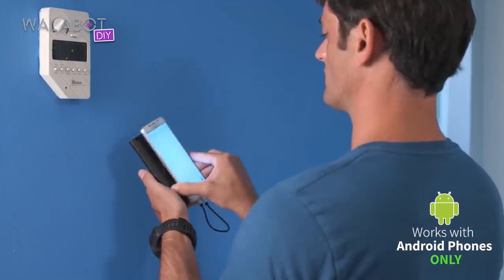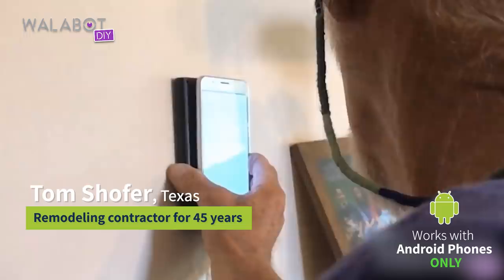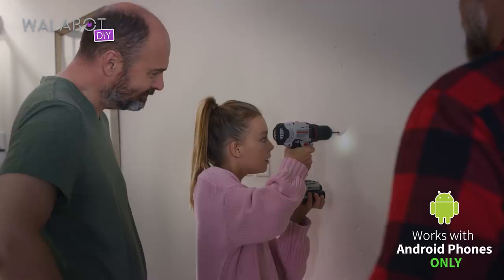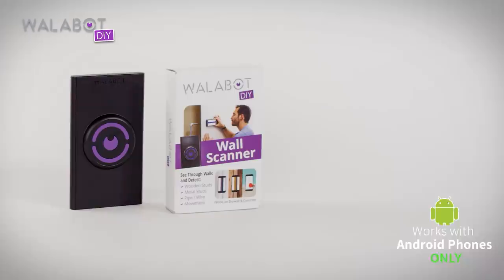Join Over 200,000 People That Are Using Walabot DIY Wall Scanner and Stud Finder!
Walabot DIY is an advanced stud finder

This device makes it easy to see studs, pipes, wires, and beams.

The Walabot DIY is one of the most popular, emerging as a solution for plumbers, electricians, carpenters, and homeowners alike, who want to see through walls so they know what they’re getting into before they drill. But is it really the best wall scanner on the market? Let’s take a closer look at why this affordable option is receiving positive attention from media outlets like The New York Times, BBC News, and Fox.

To learn about the best way to find wall studs